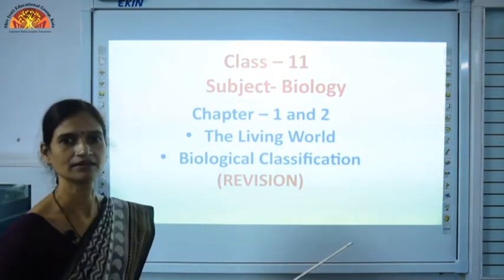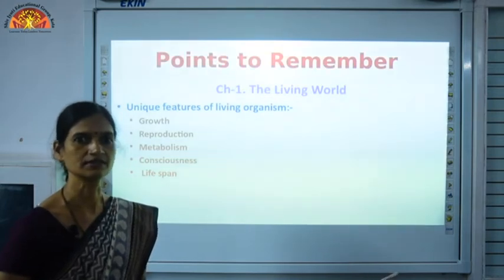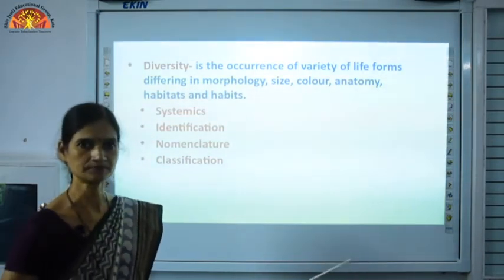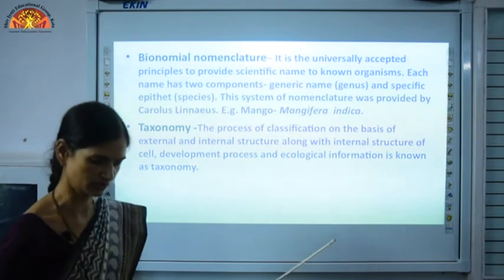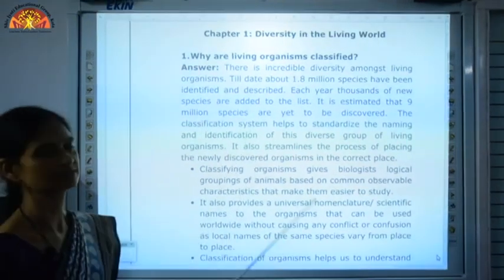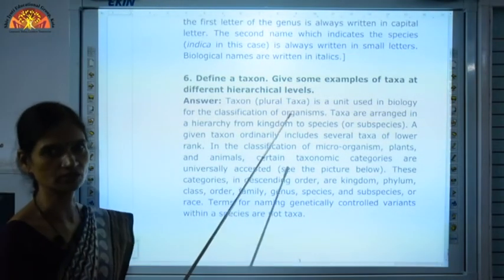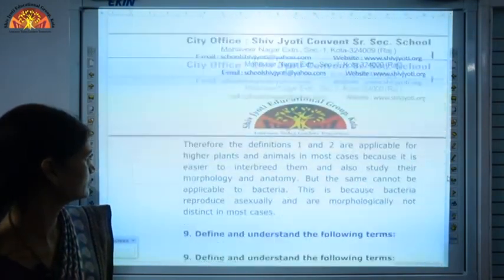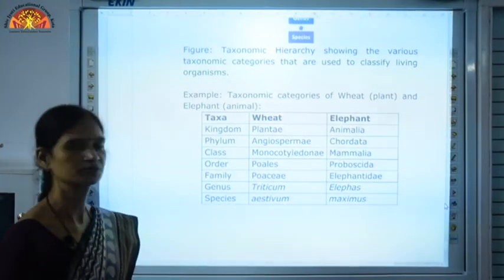Class 11 Biology Ch 1 Revision